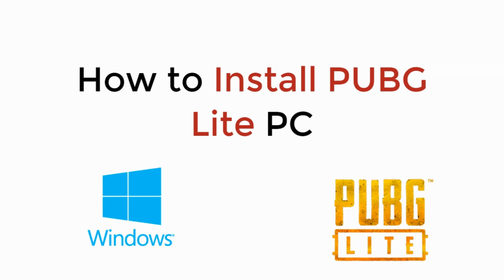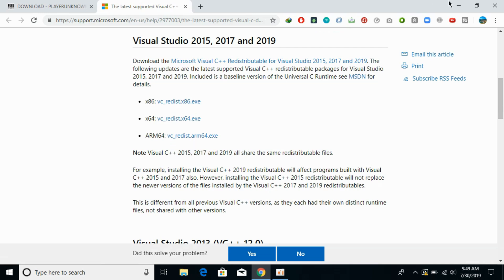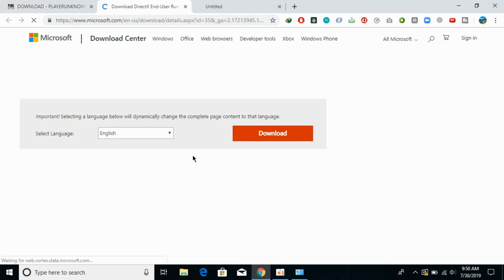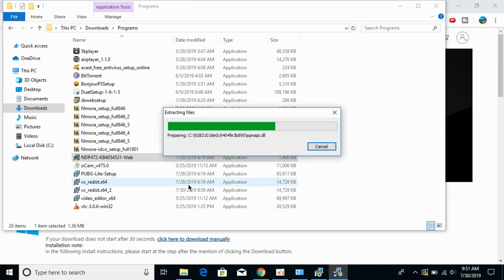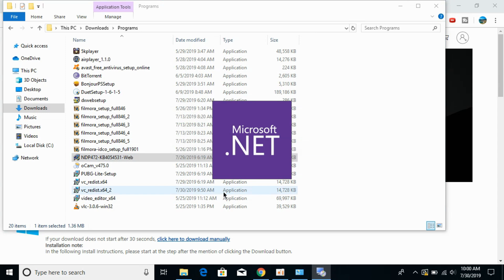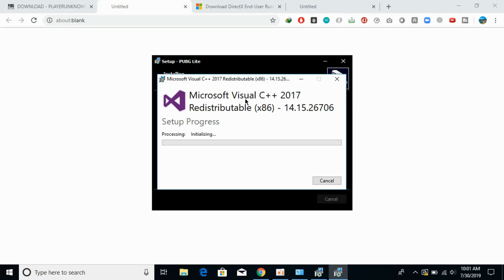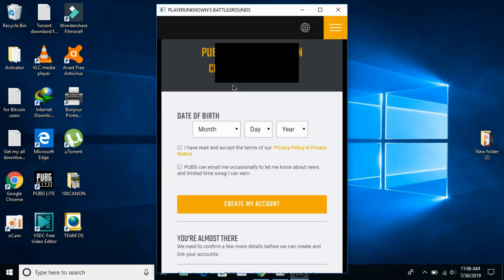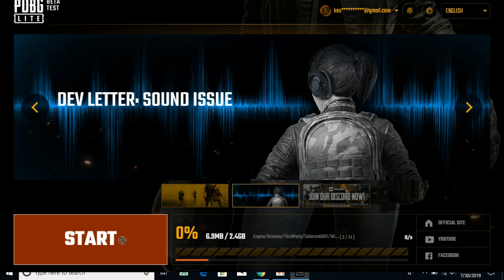How to Install PUBG Lite PC Complete Windows Installation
Learn How to Install PUBG Lite PC Complete Windows Installation